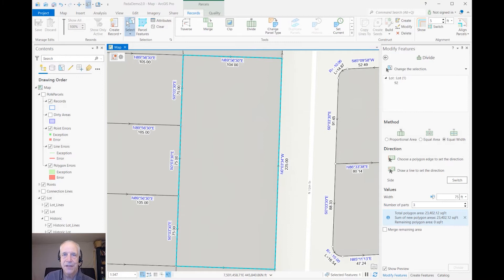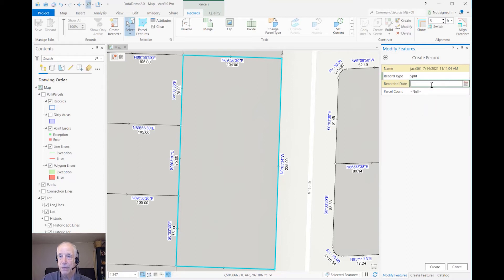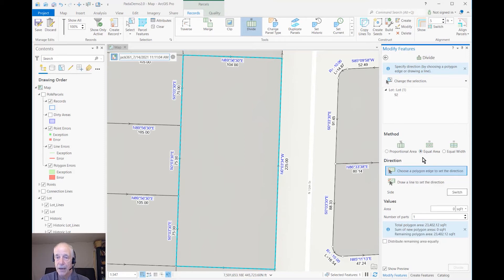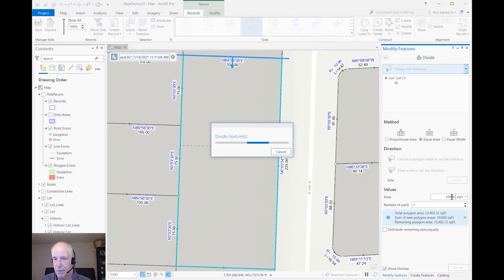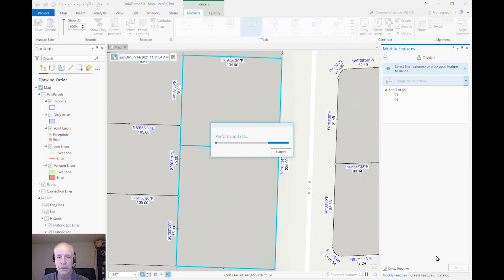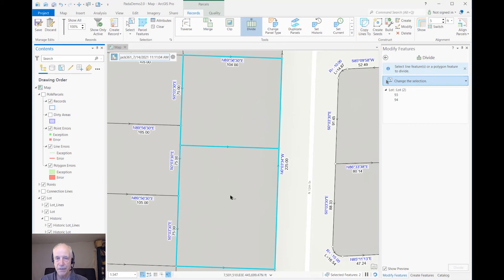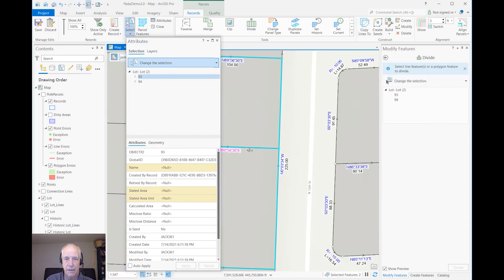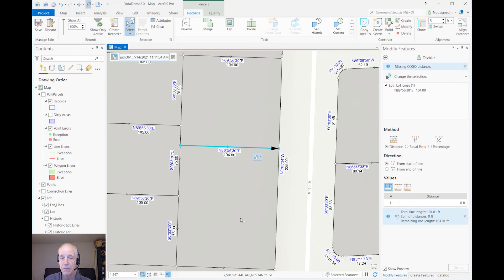ArcGIS Pro Parcel Fabric: Split out Part of a Parcel by Area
Learn how to quickly update your GIS database after a land owner sells a portion of a parcel. Esri instructor Jack Horton shows how to use ArcGIS Pro Parcel Fabric to accurately split the original parcel so that the remaining portion becomes its own unique parcel.

For further training on ArcGIS Pro Parcel Fabric, check out our Working with Parcel Data in ArcGIS Pro course